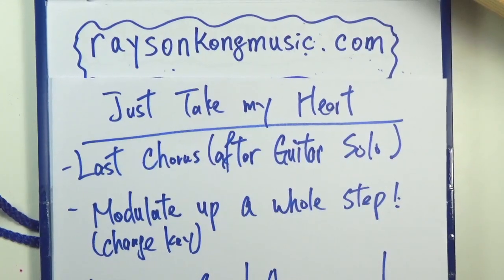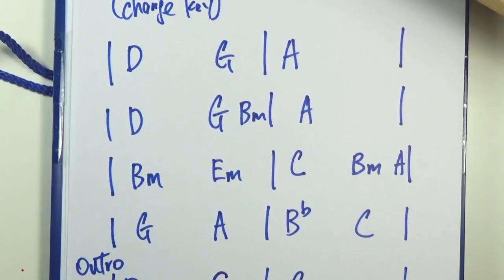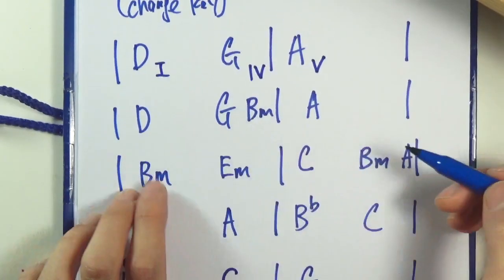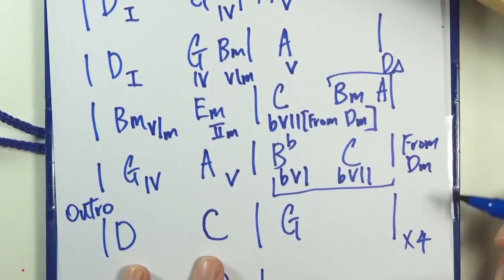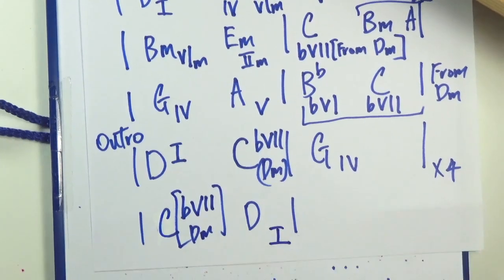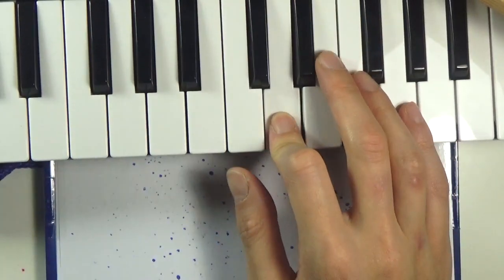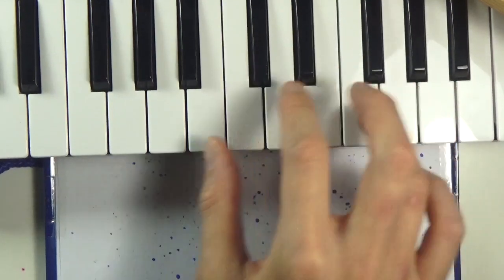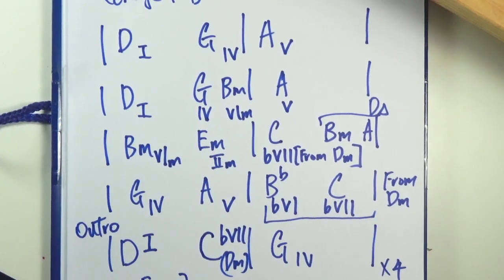Ch 8B Part 11 Song Analysis Part 6